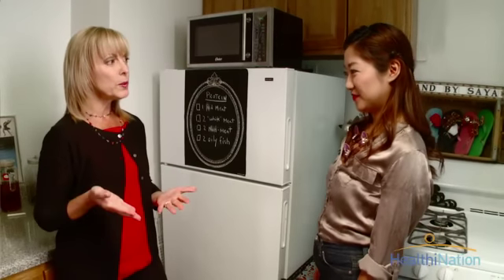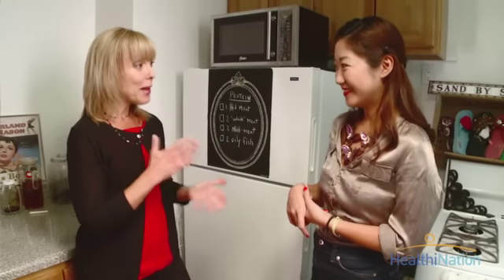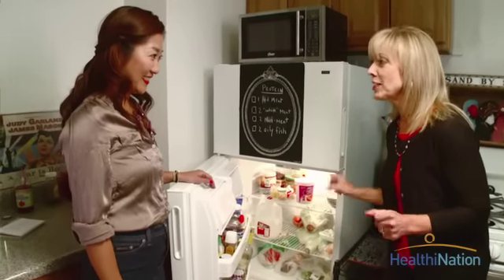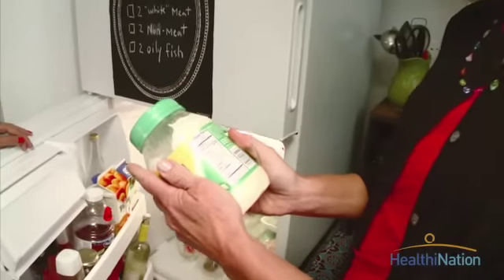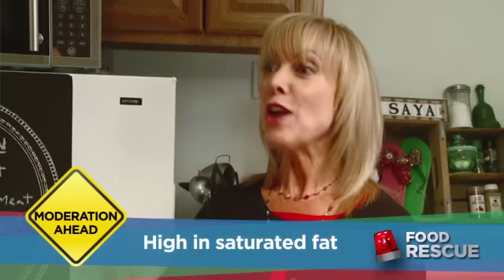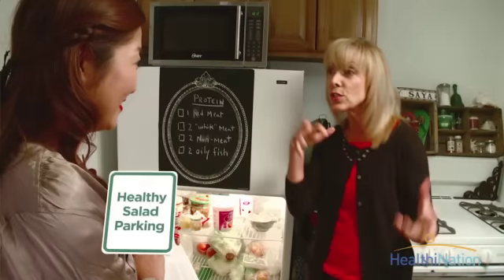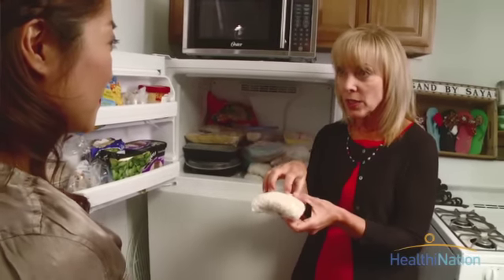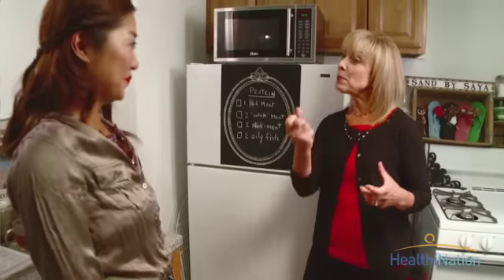Food Rescue Ep 5: Finding Balance (Part 1 of 2) | HealthiNation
Meet Saya, a single working woman trying to better balance her own stressful business with healthier eating.

ABOUT FOOD RESCUE:
A reality-style "nutrition makeover" series in which HealthiNation nutritionist, Amy Hendel, comes to the rescue by showing real families how to incorporate healthier food into their lives. It's all about the positive benefits of healthy shopping, cooking and eating

Amy Hendel is a Physician Assistant and Nutritionist, a popular medical and lifestyle expert, columnist, author, TV and radio health host.